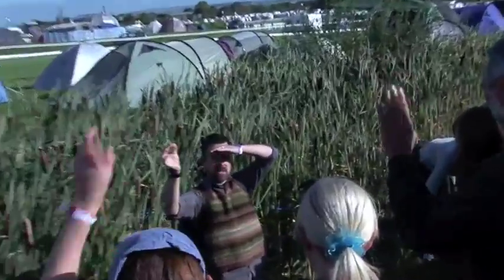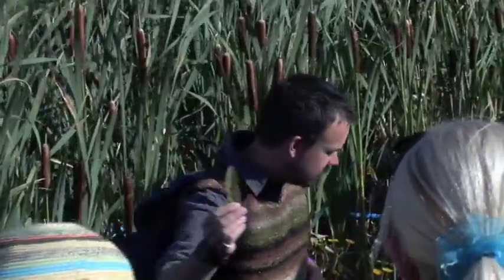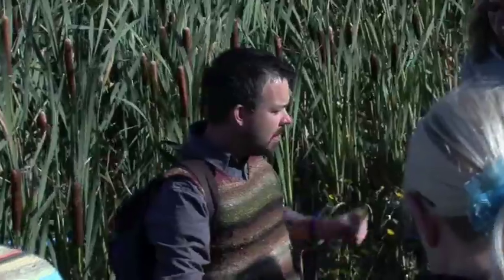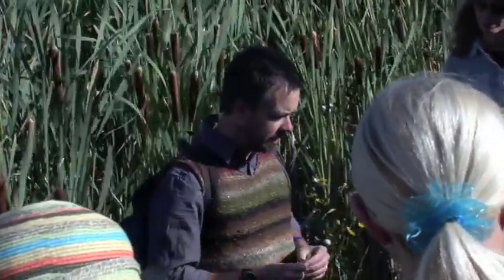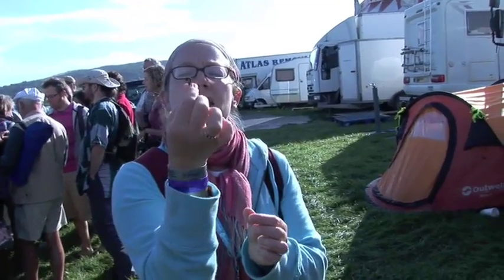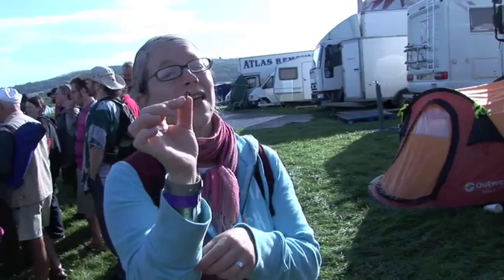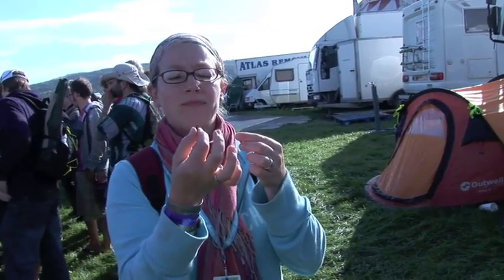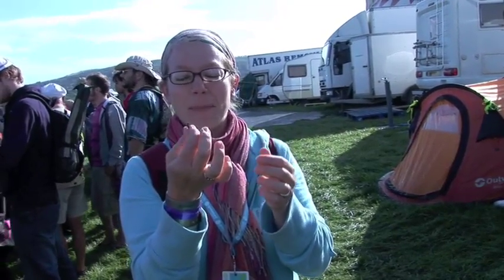Wild Food Forage with Earth Abbey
Kari Stewart goes on a wild food forage around Greenbelt.